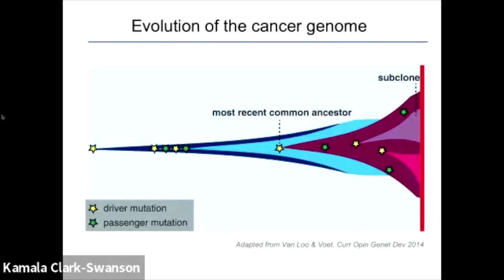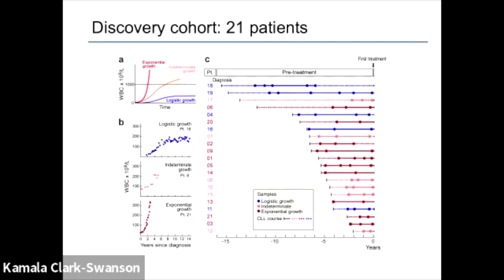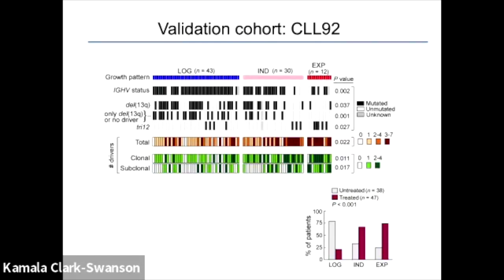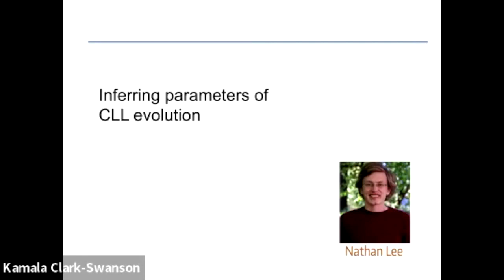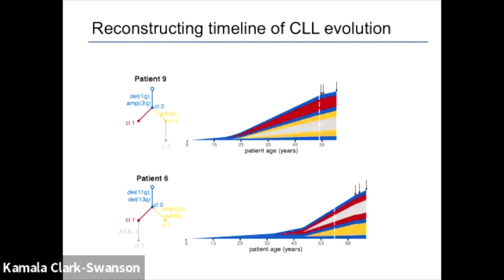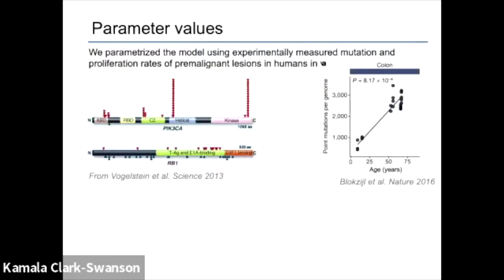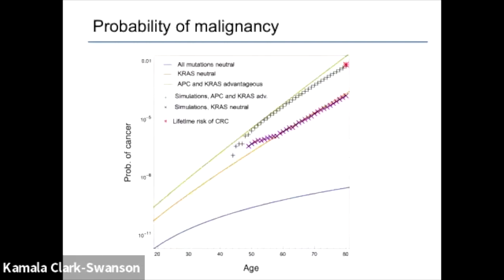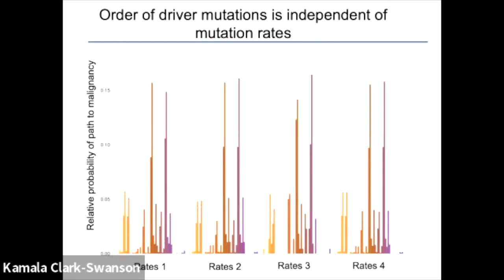Ivana Bozic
Plenary 3: Ivana Bozic